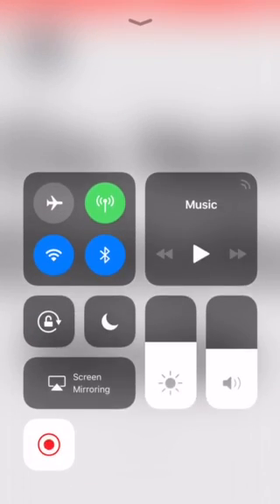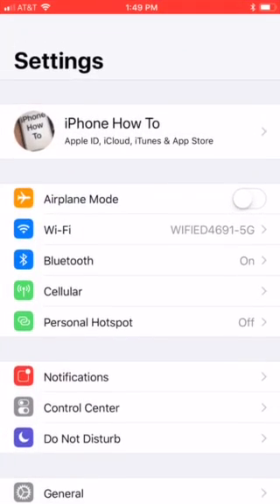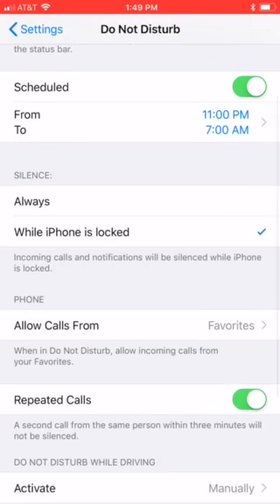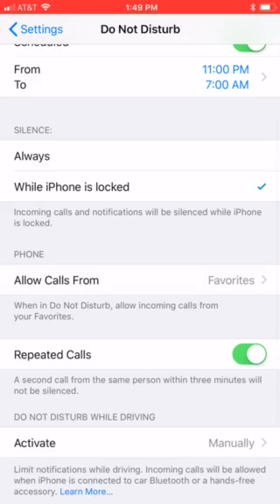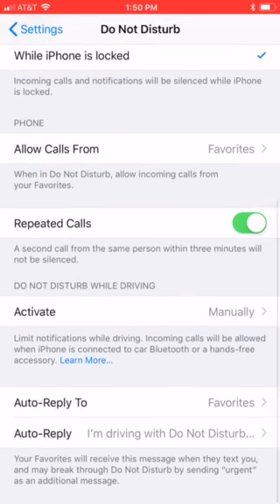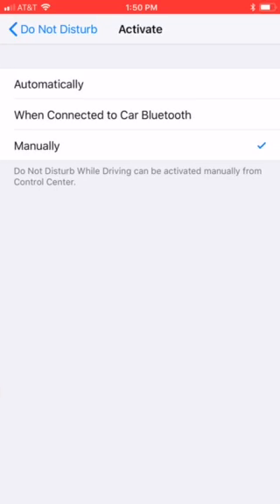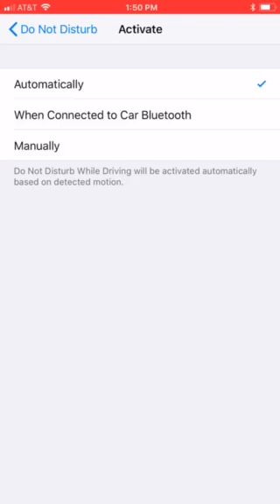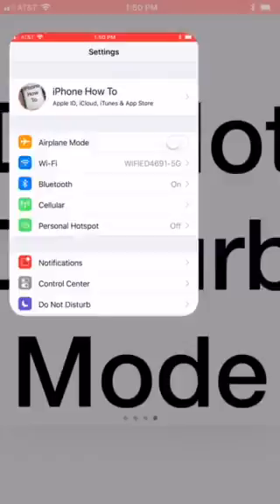How to Use the Do Not Disturb Mode on an iPhone - Video Tutorial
What the the half moon on your phone? It’s your Do Not Disturb Mode - a great feature to keep you focused on driving, sleeping or any other time you might not want to receive phone calls or texts.